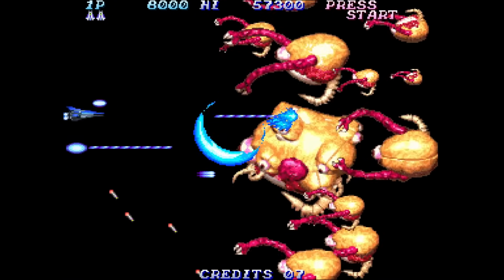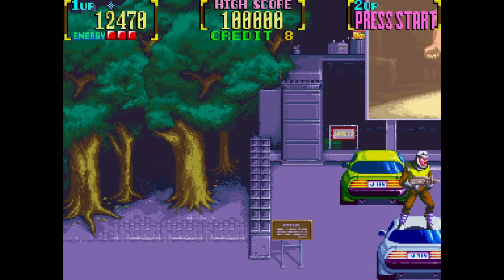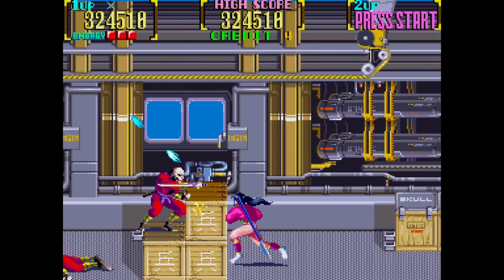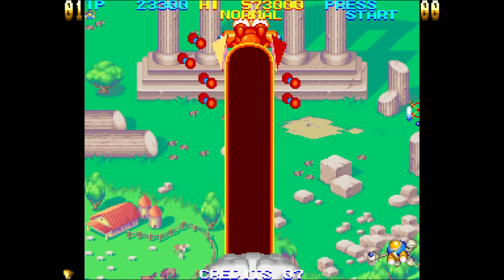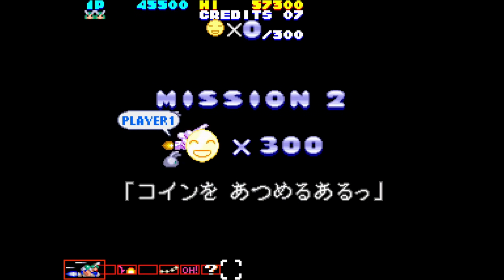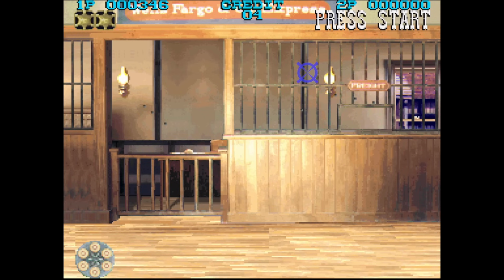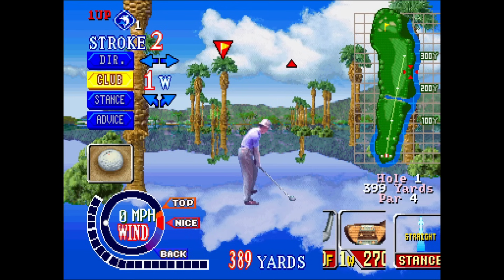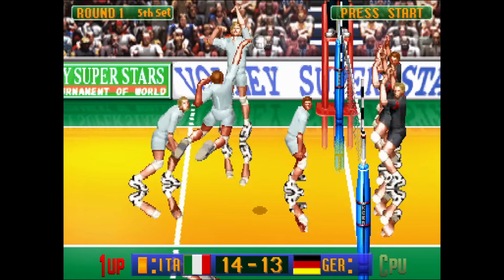MAME .277 is Out! Updates to Konami GX! Close to Perfect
For the longest time Konami GX emulation worked in MAME but some graphical issues; mostly due to issues with a custon chip. but MAME .277 is out and it brings a ton of improvements to some of the best arcade games and most obscure arcade games around! Like the Konami GX board graphics, the Sega Model 2, Wonderswan, Sharp X68000 and more!

but lets look at Konami GX performance in MAME .277

Games tested: Twinbee Yahho, Lethal Enforcers 2, Sexy Parodius, Salamander 2, Run and Gun 2, Winning Spike, Konami Open Golf, Racin Force

If you know me or the channel you know I am a huge proponent of both video game history and video game preservation...so when an arcade board that uses custom 3D hardware vs just a console in a box or a PC gaming experience in a box...I want everyone to be able to play them! And lucky for retrogaming enthusiasts MAME updates are here!

And if you need a MAME guide / MAME tutorial check my emulation night school playlist!

Get the new version of MAME off the official MAME website and you will be playing these too!

VGE